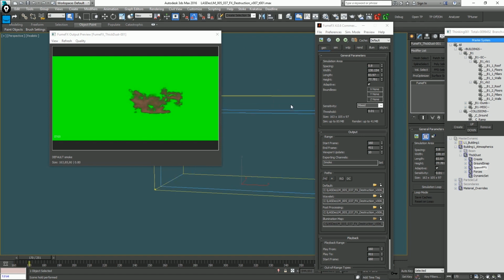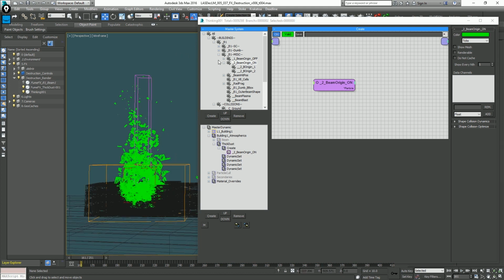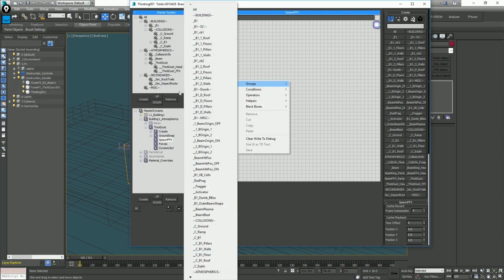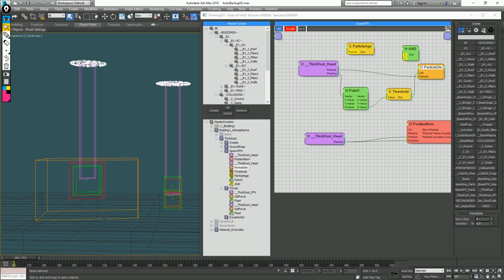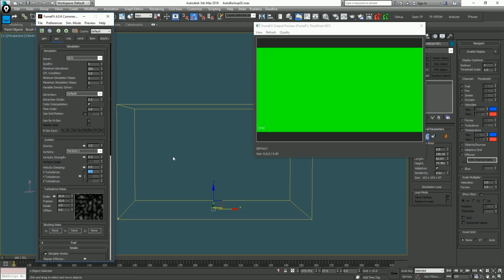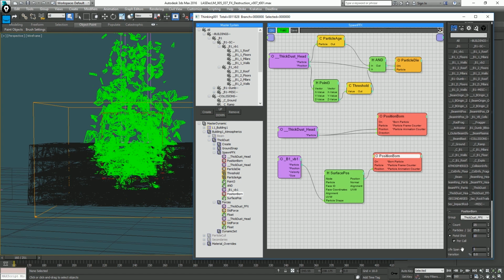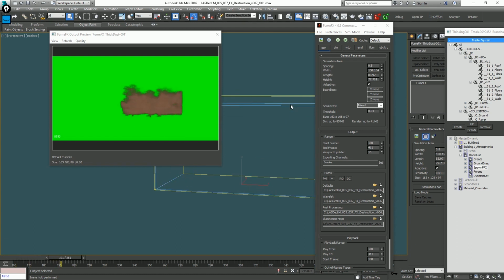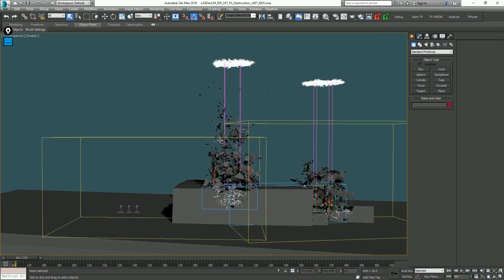HOW TO_City Destruction VFX Tutorial- Part 4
The City Destruction Vfx tutorial is from Alan Mackay, which was free but now its not but dont worry, this page is here to keep you updates on different skillsets acting as one stop channel for all your premium tutorial needs for free.